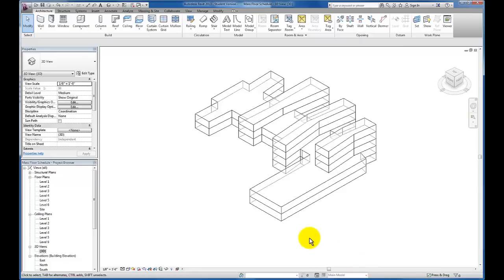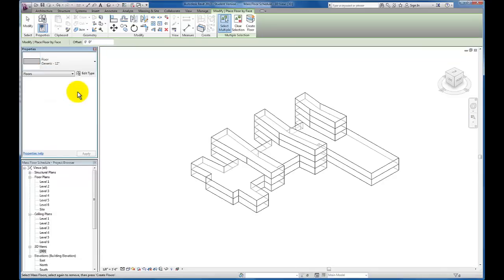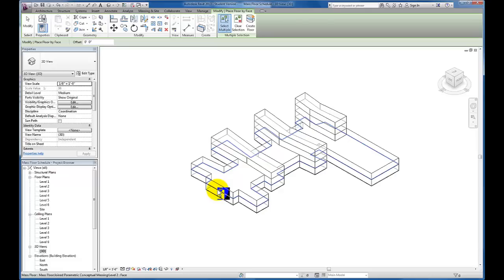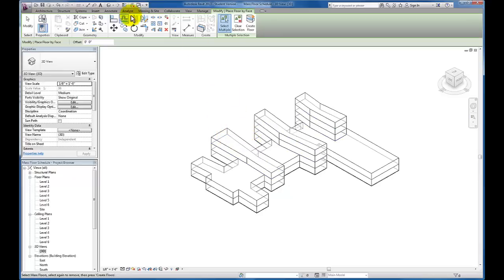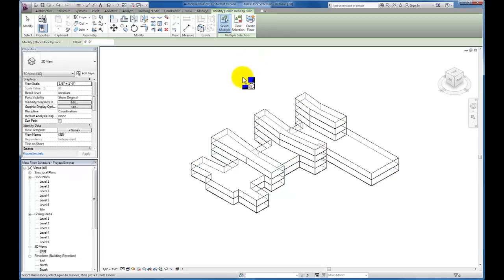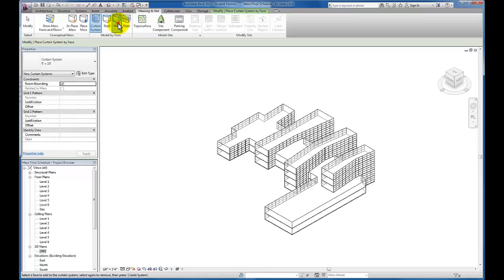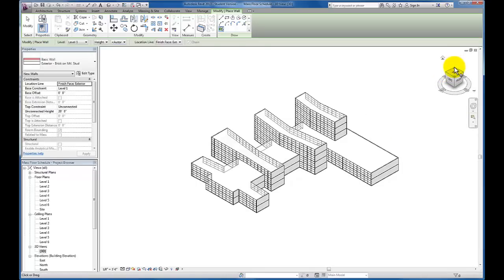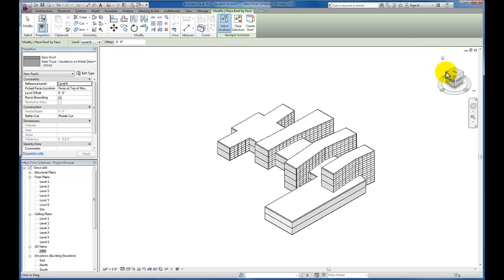Revit Tutorials: Conceptual Massing -Model by Face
In this Revit tutorial, we will quickly begin to model the building elements through the use of the faces of the imported conceptual massing.  Further manipulation of these surfaces will be necessary in the future, but Revit allows us to very quickly transition to architectural model objects representing our exterior envelope and floor slabs.